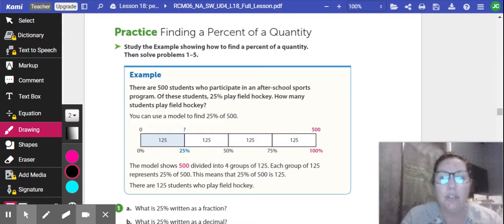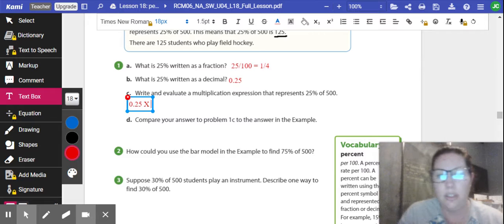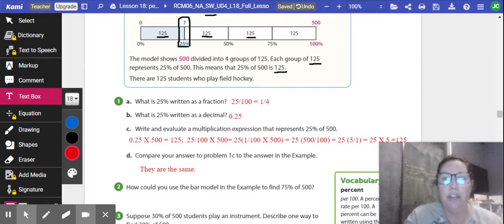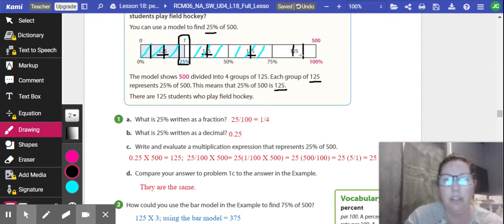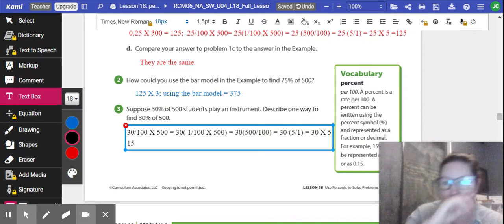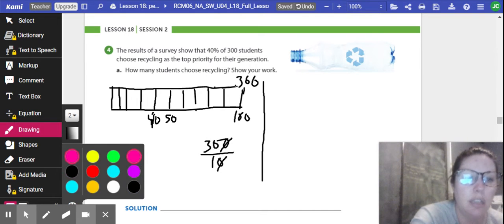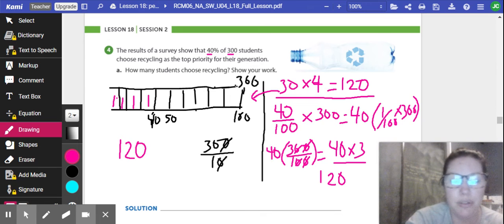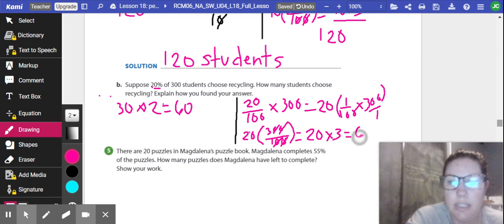2/17 Percent quanitity